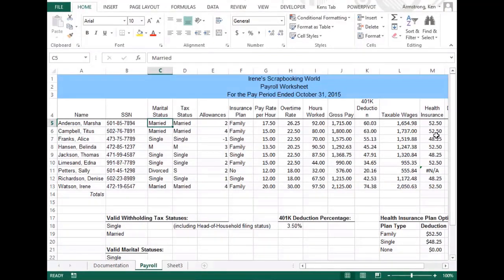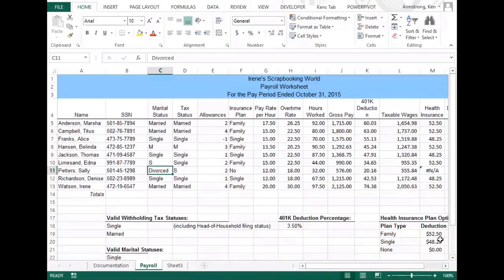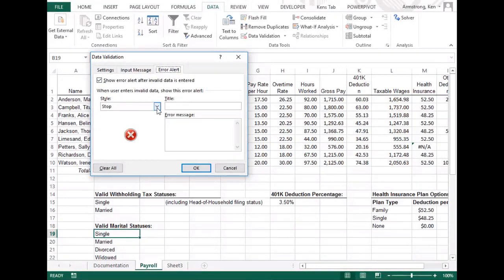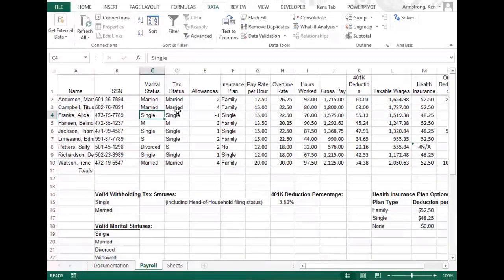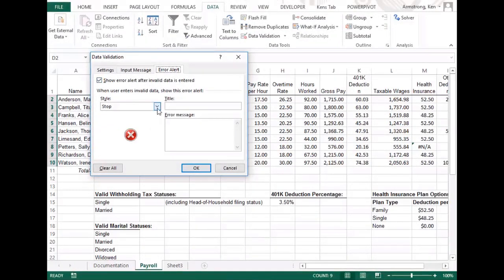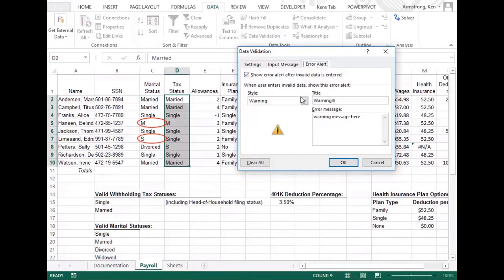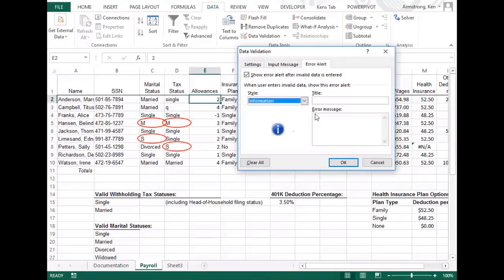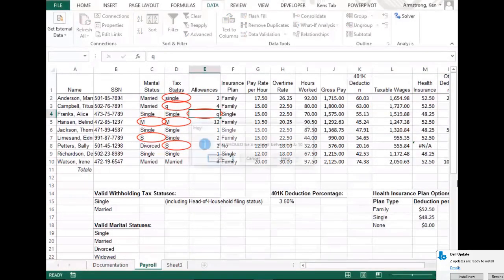FSU Spreadsheets Module10 Level1 Part1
FSU Spreadsheets - Data Validation